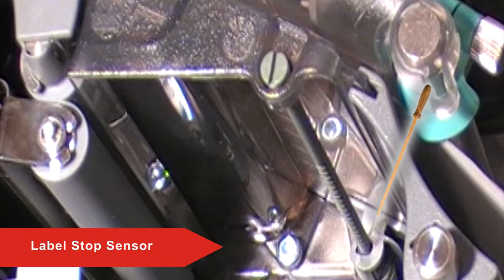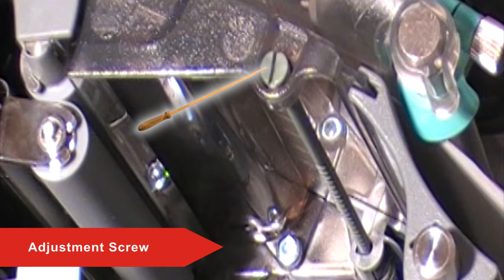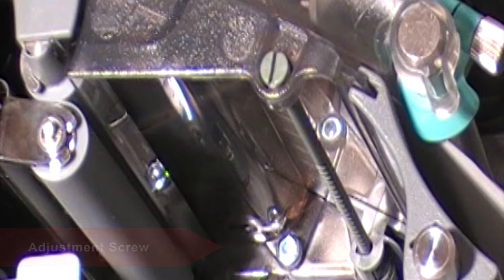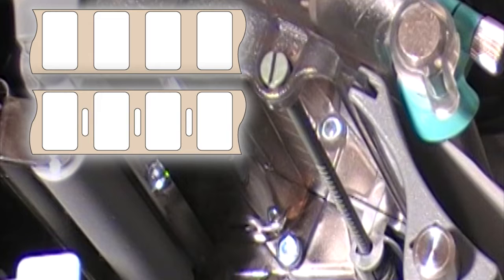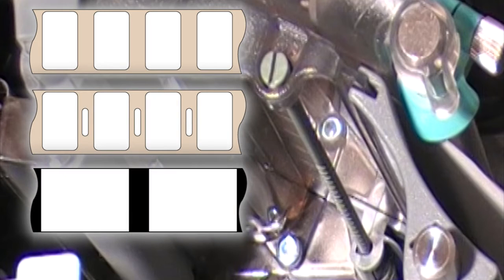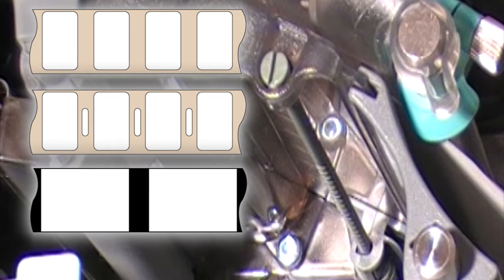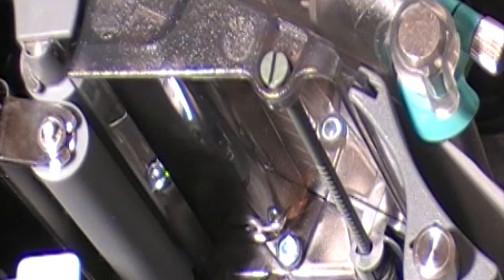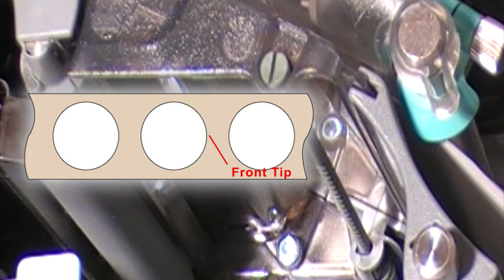PM4i Label Stop Sensor Adjustment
Căn chỉnh cảm biến nhãn Intermec PM4i